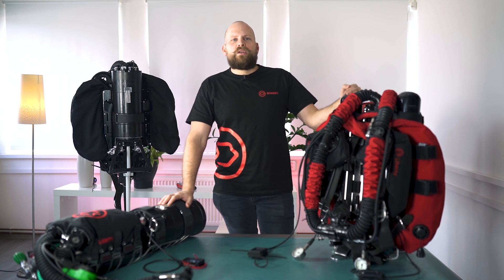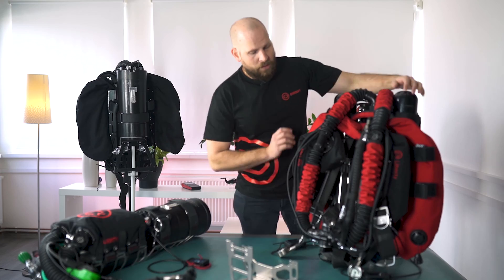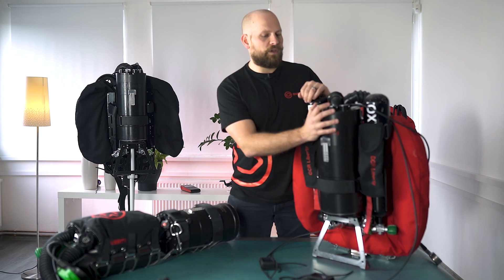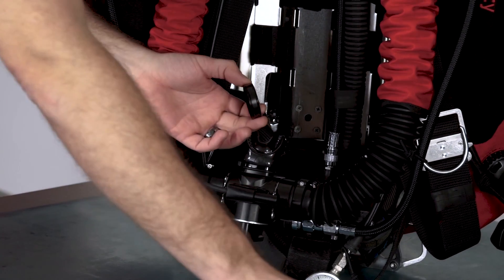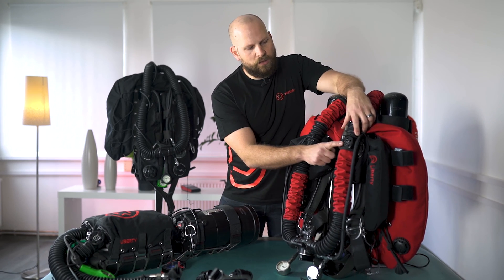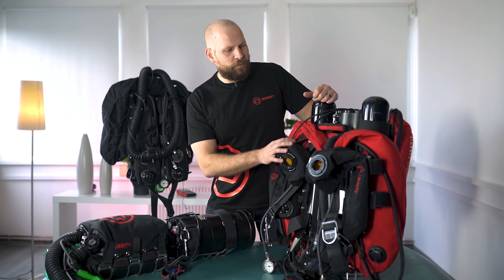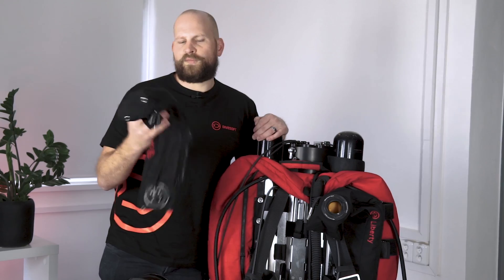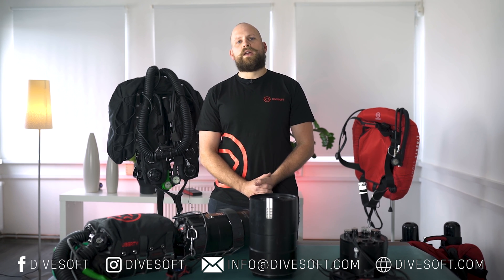CCR Liberty in Detail #2 | Rebreather Components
🔴 Watch our #2 episode of CCR Liberty in Detail series!

This episode provides a look at individual elements of the CCR Liberty units setup with a brief explanation of all the parts.

#2 CCR Liberty in Detail timeline:
🔴 00:00 - Intro
🔴 00:53 - BP, stand
🔴 02:22 - Rebreather cylinders, weights
🔴 03:09 - Head and scrubber
🔴 04:02 - Loop
🔴 04:19 - Mouthpieces BOV/DSV, MAV
🔴 07:23 - Loop removal
🔴 08:43 - Counterlungs
🔴 09:35 - Head and scrubber removal

English, Spanish, Korean and Czech subtitles available.